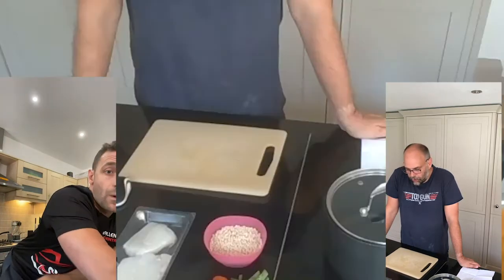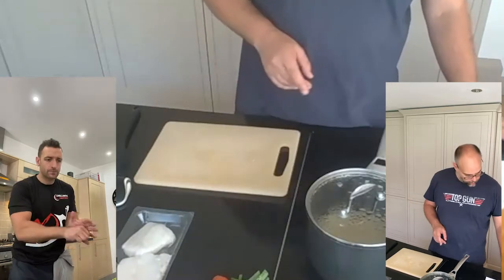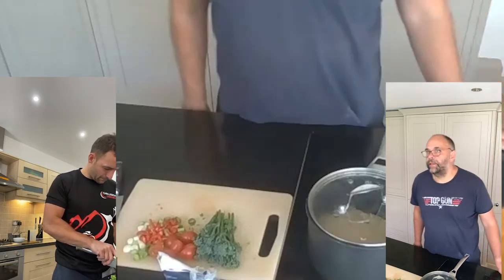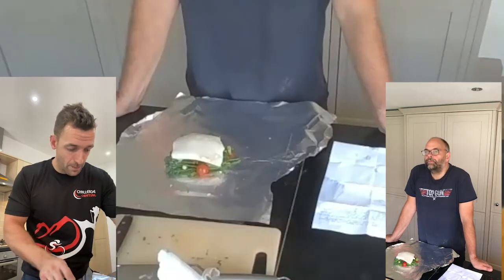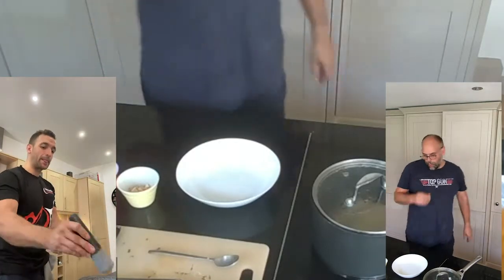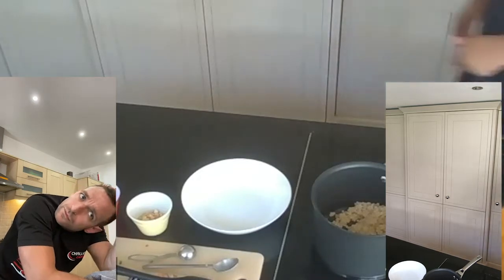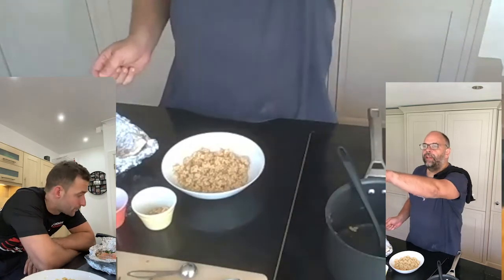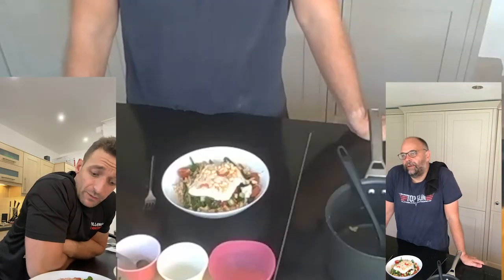Nutrition Club - Cooking Lesson 5 - Salmon, Couscous & Veg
Michael and Alan Cooking up Salmon, Couscous & Veg